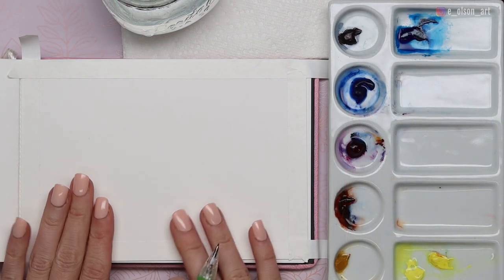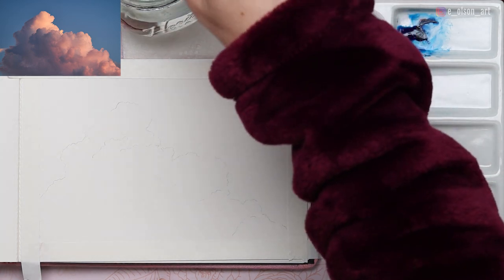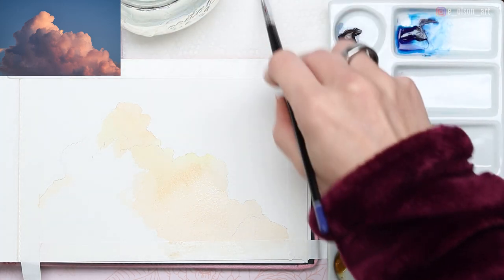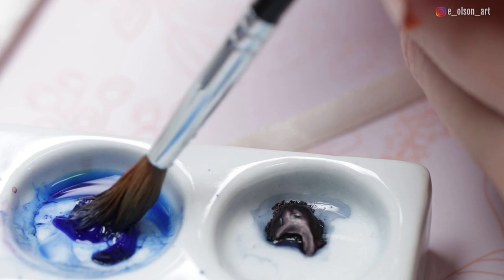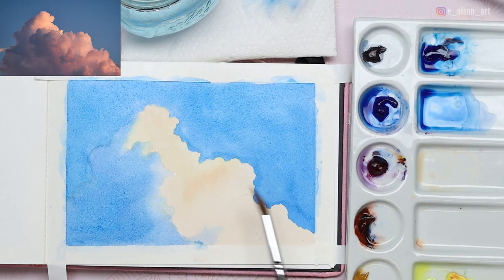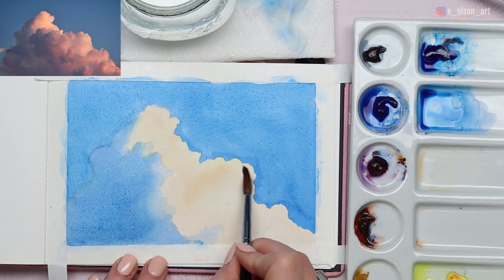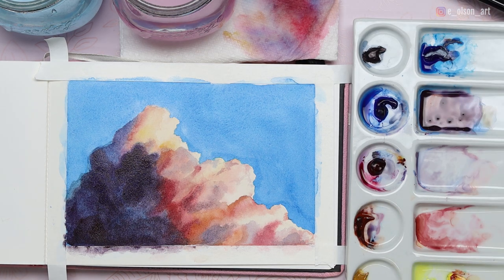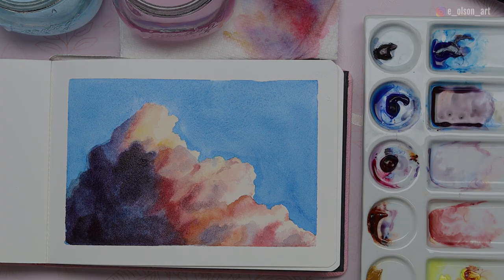Easy Cotton Candy Clouds Watercolor Painting Tutorial for Beginners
Paint with me this fluffy cotton candy cumulus cloud using watercolors!
This real time tutorial is great practice for using the wet in wet technique to create the effect of soft clouds.
Take your watercolor skills to the next level with a Watercolor Mastery Membership ➡️

2) 🖌️ Creative Mark Rhapsody Kolinsky Sable Round Brushes ➡️
3) 📜 Paul Rubens 100% Cotton Hot Press Watercolor Journal 7.6” x 5.3”, 20 Sheets (140lb/300gsm) ➡️